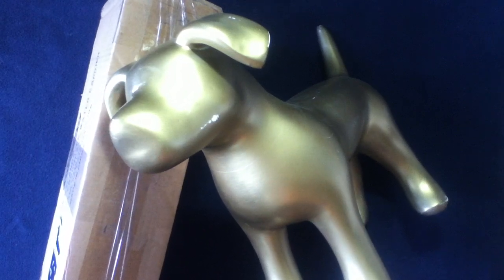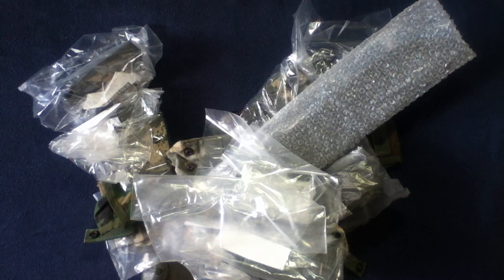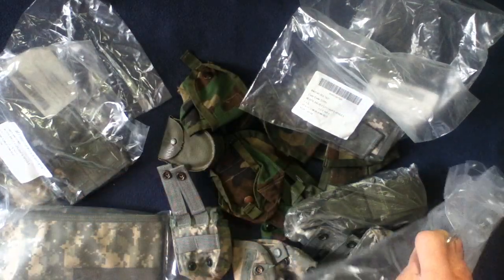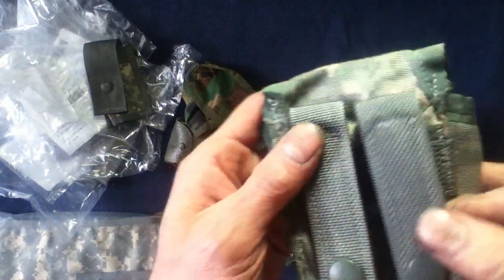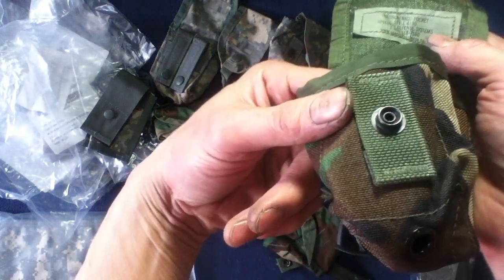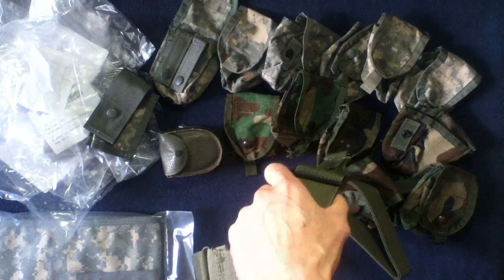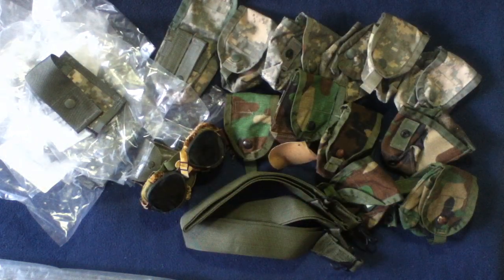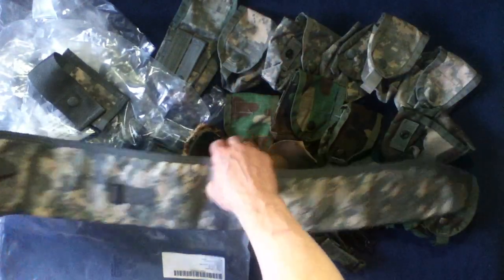UNBOXING 136: Coleman's Military Surplus. Pouches, Bag, Sheath, more!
UNBOXING [136]: another delivery from Coleman's Military Surplus.
U.S. G.I. 40 MM High Explosive Pouch, Single, 3 pack x2.
U.S. G.I. Hand Grenade Pouch, 6 pack Color ACU Digital.
U.S. G.I. Hand Grenade Pouch, 6 pack Color Woodland Camo.
U.S. G.I. Multipurpose Bag & Case Carry Sling, 2 Pack.
U.S. G.I. WWII 10th Division Mountain Ski Goggles.
U.S. G.I. Spare Barrel Case.
G.I. Style M87 Sheath with Sharpener.